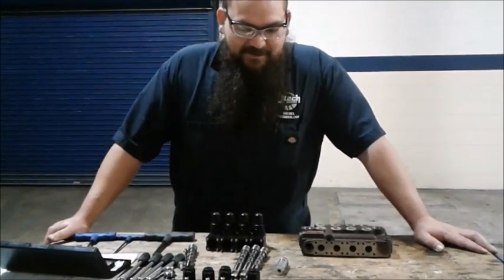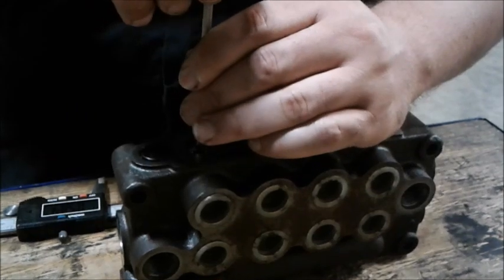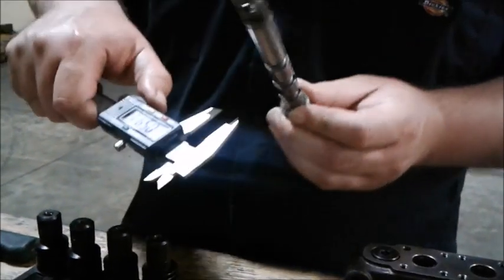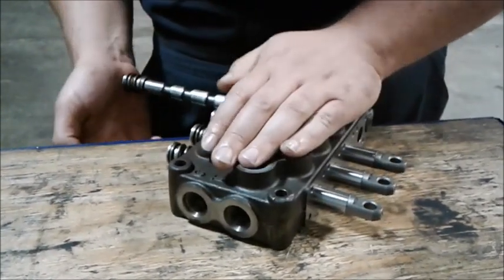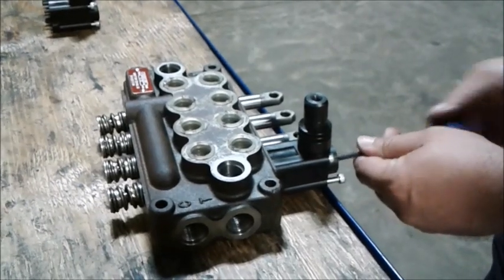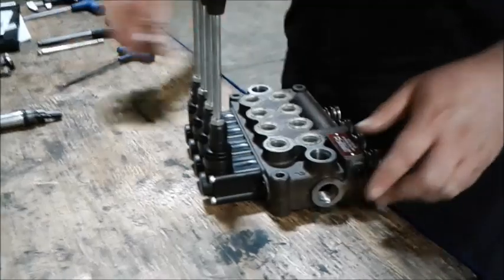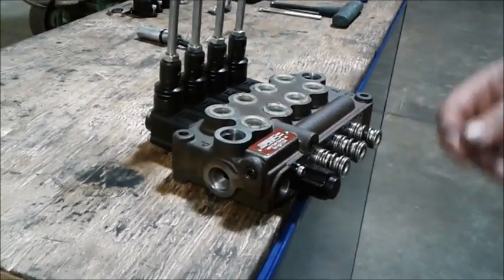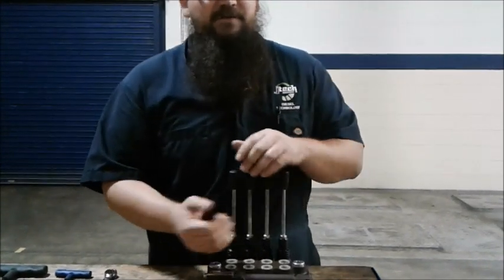Hydraulic Valve Body Inspection